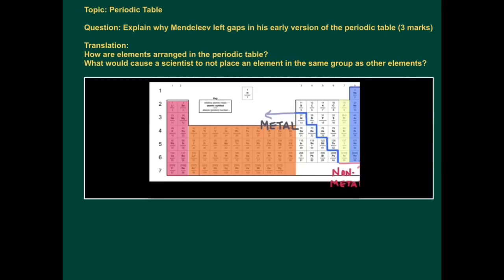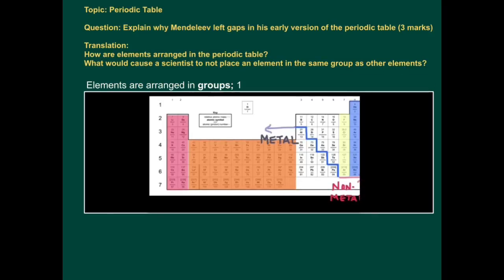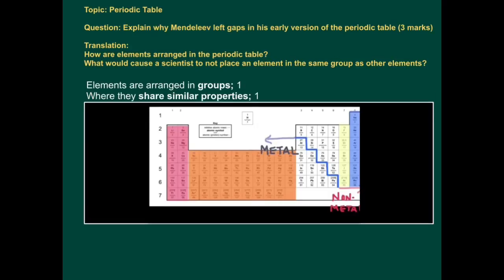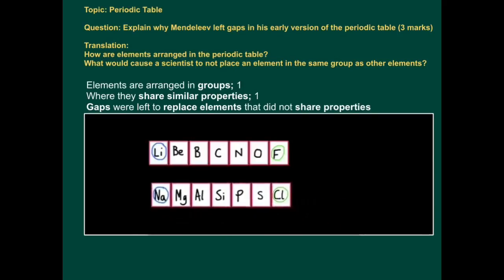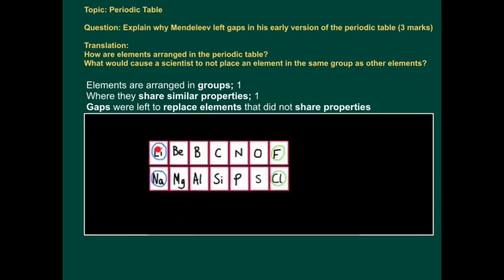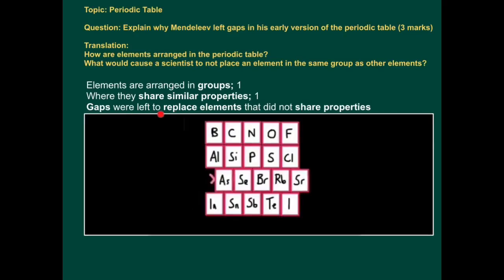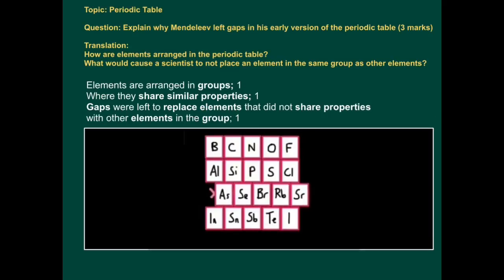Exam Application Tutorial for C2 Periodic Table of Elements: Early Versions of the Periodic Table